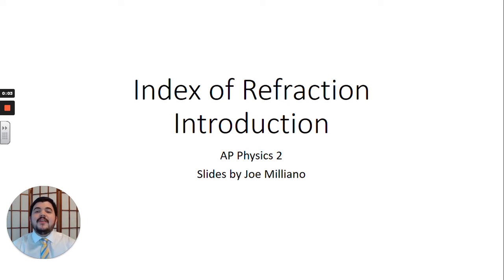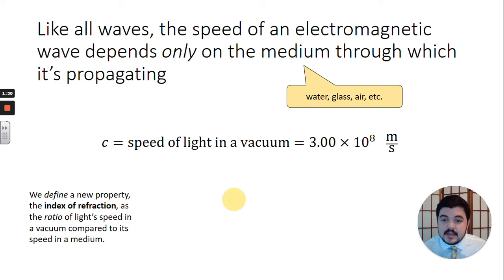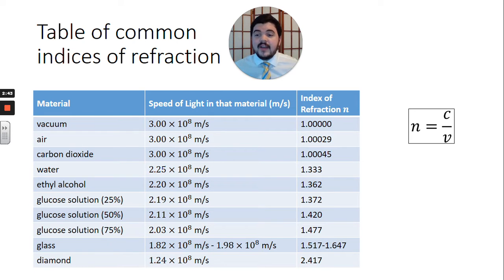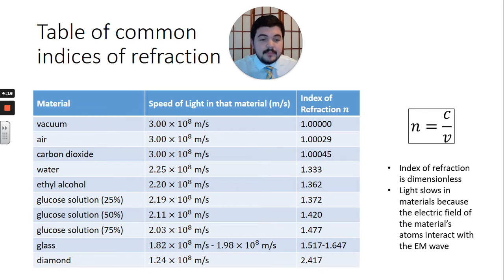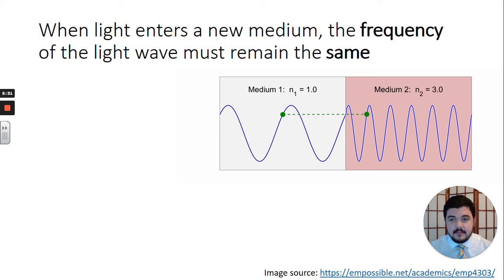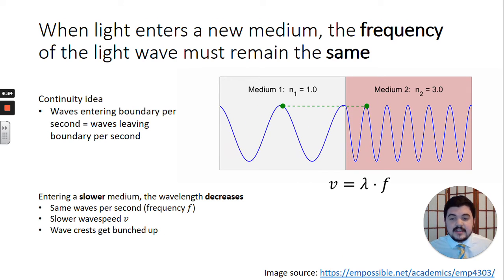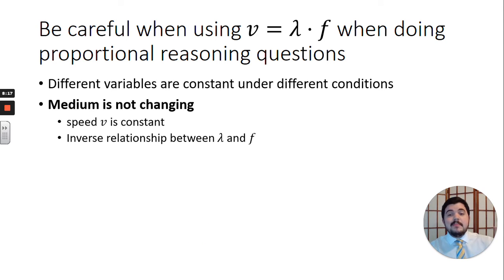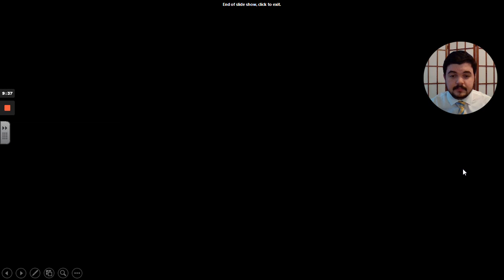02 - Index of Refraction Introduction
Introduction to the idea of index of refraction, which can be thought of as an optical density. The speed of light is always 300 million meters per second...in a vacuum. In a medium, light does slow down!